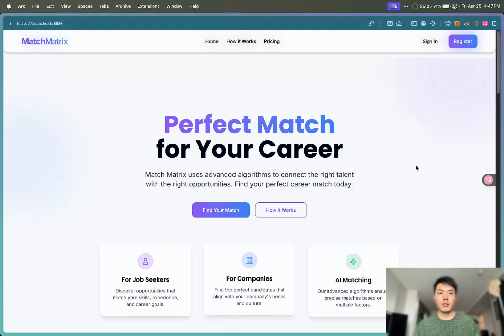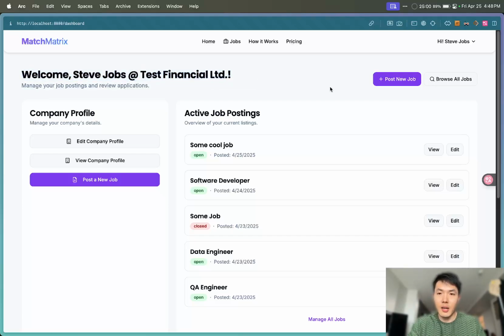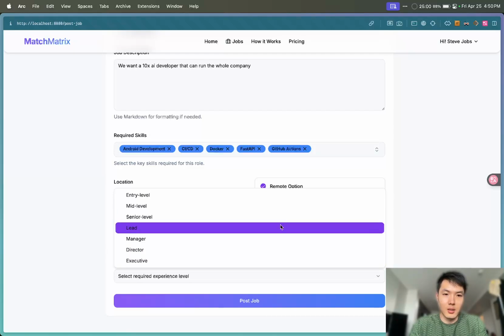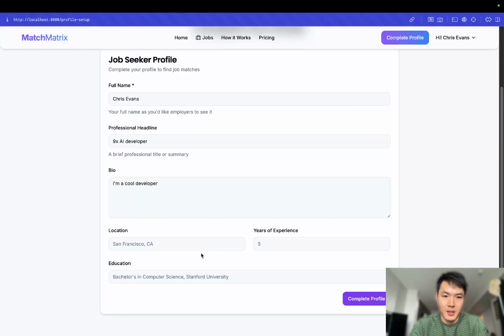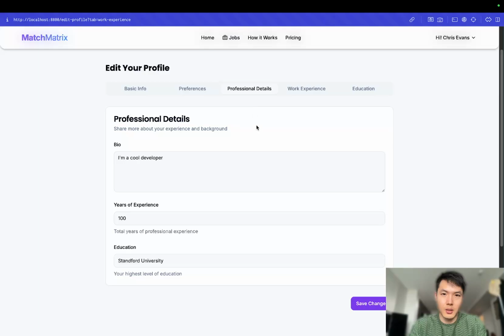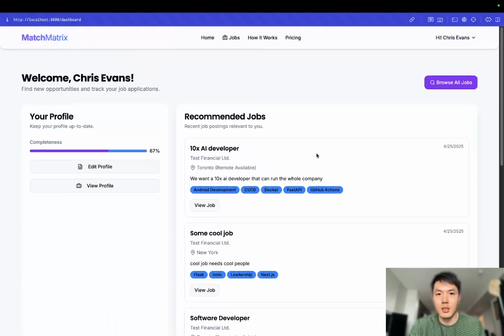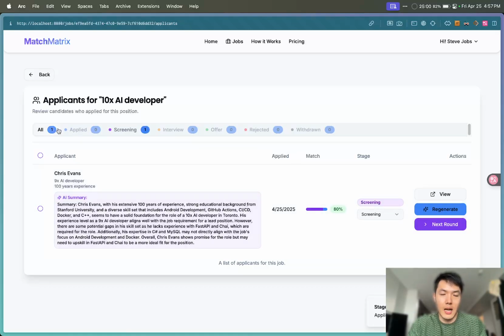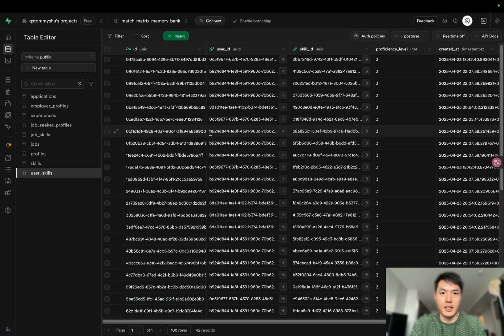match matrix basic version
This is the introduction video of a job matching platform called match matrix (basic working version)